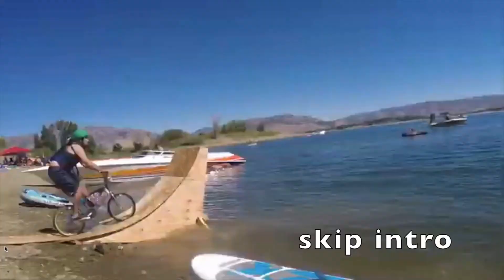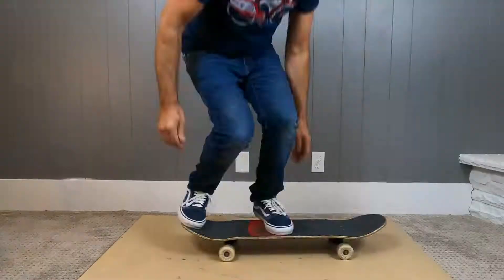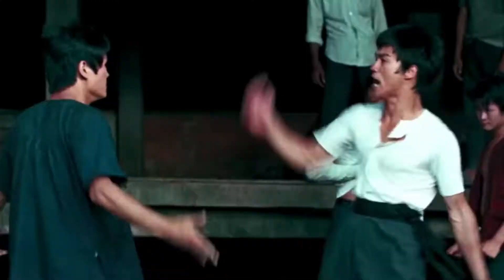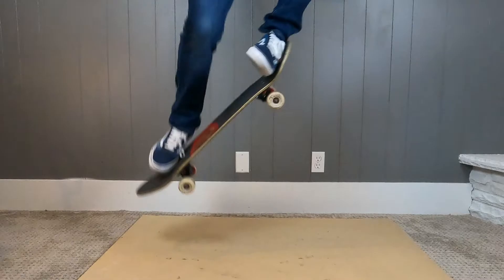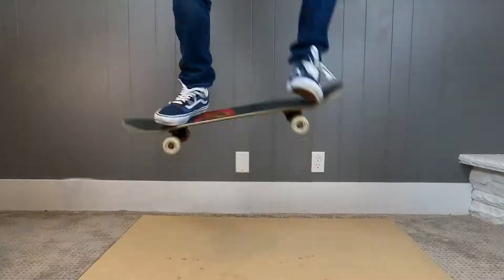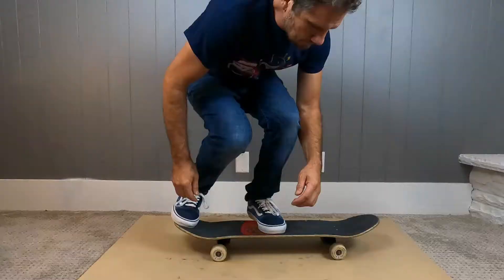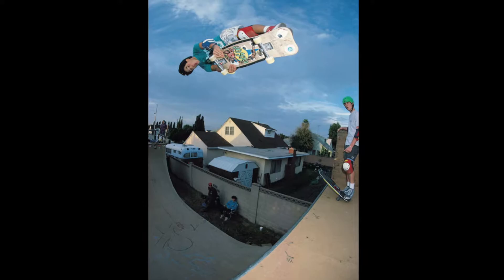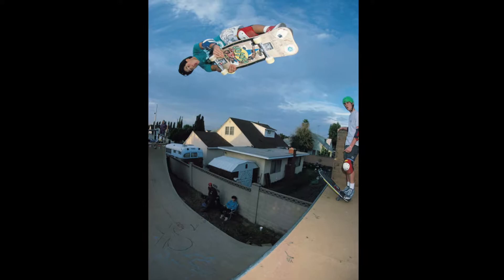How to ollie with guest Christian Hosoi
The title kind of covered it.